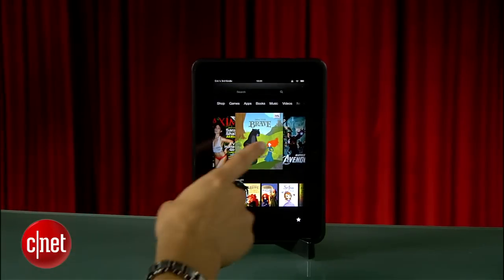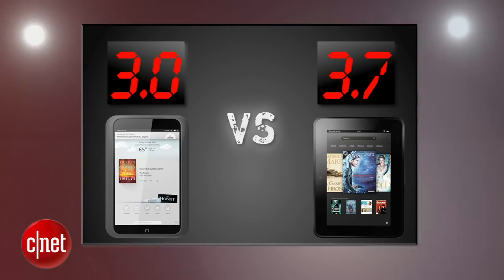Prizefight - Nook HD vs. Kindle Fire HD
It's a battle between two 7-inch tablets with their own ecosystems. The Barnes & Noble Nook HD gets updated with Google Play and Chrome, but is it enough to best Amazon's Kindle Fire HD?